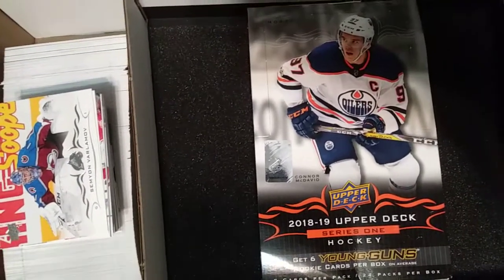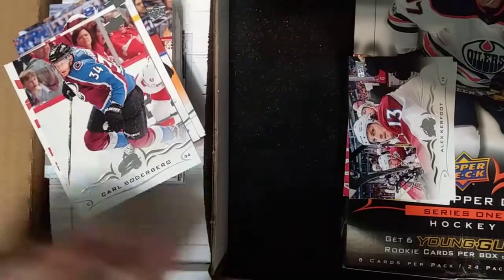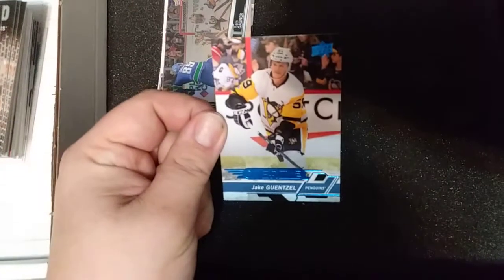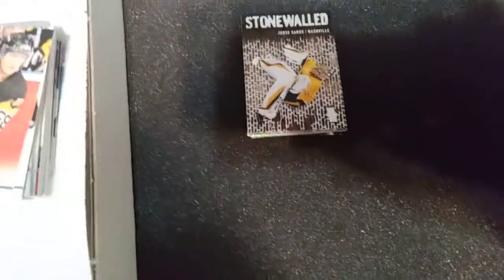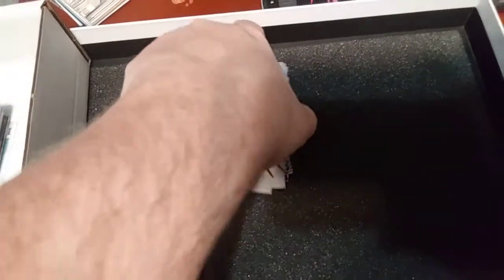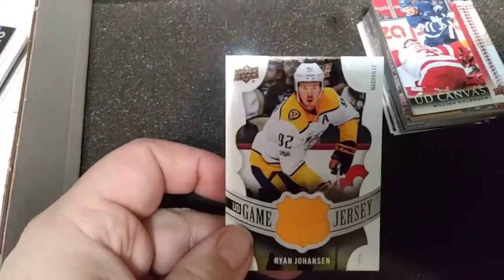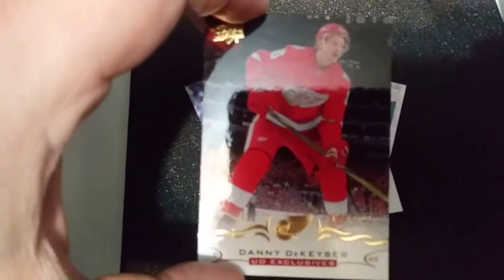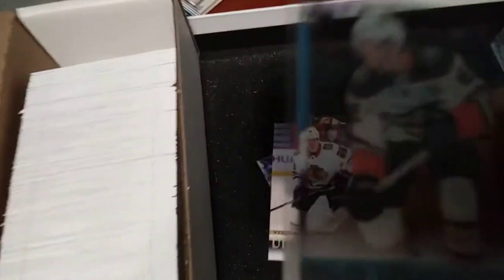2018-19 UD Series one two box break recap. Sweet Young Gun mojo..Comtois!